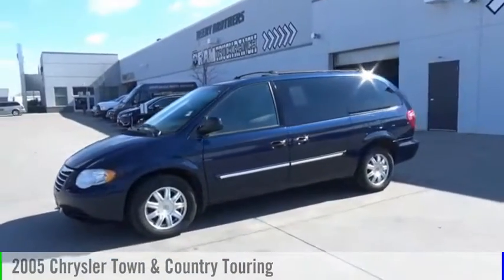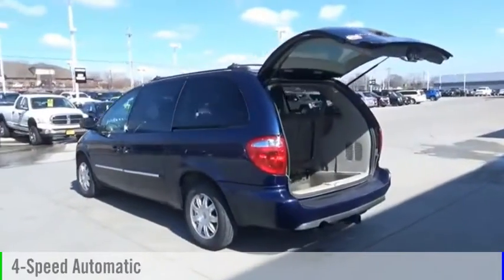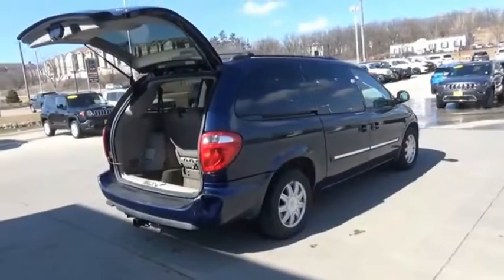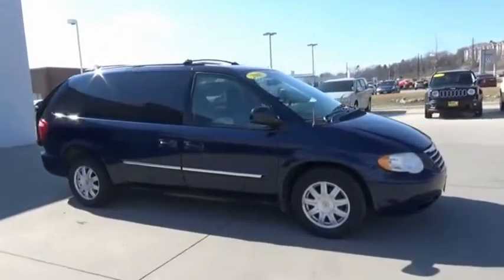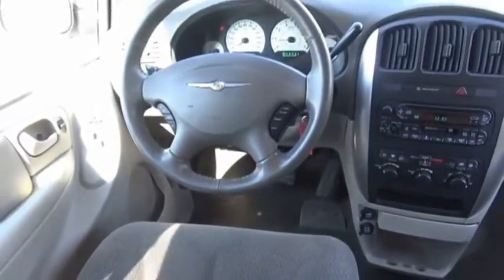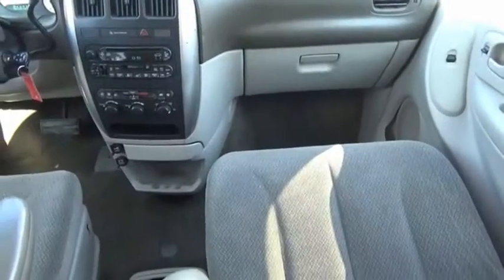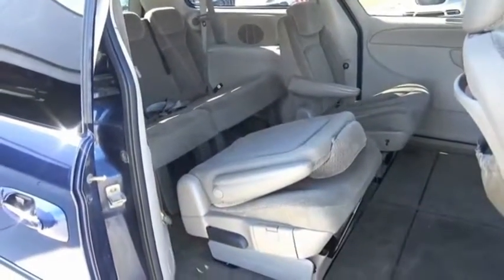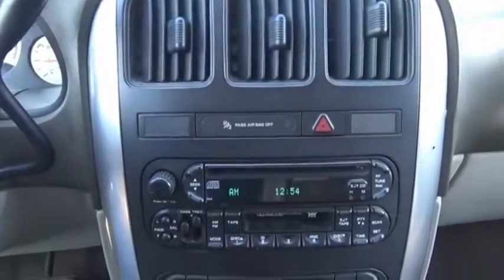2C4GP54L25R243317 Iowa City IA C1014B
2005 Chrysler Town & Country Touring

Deery Chrysler
651 Hwy. 1 West